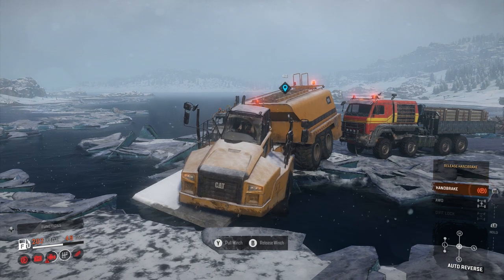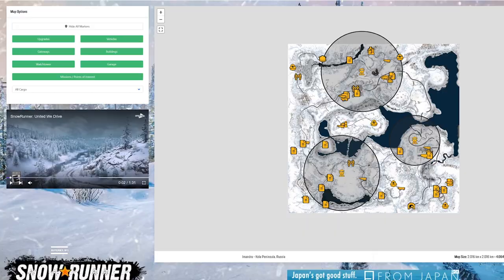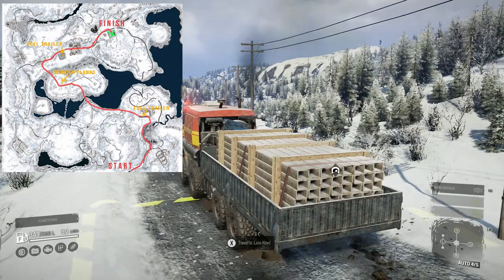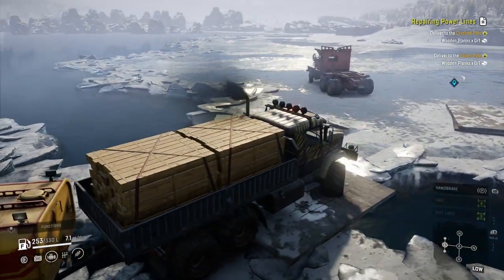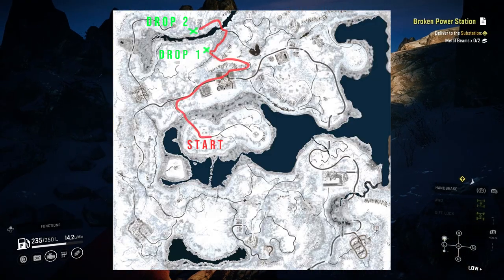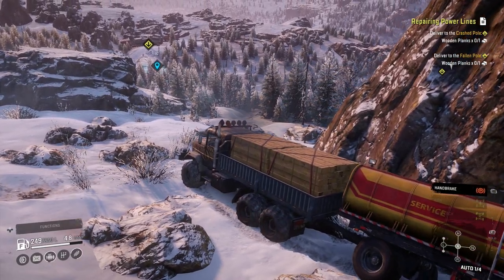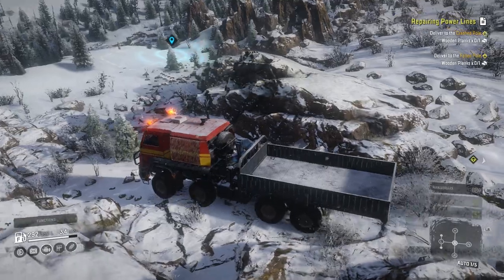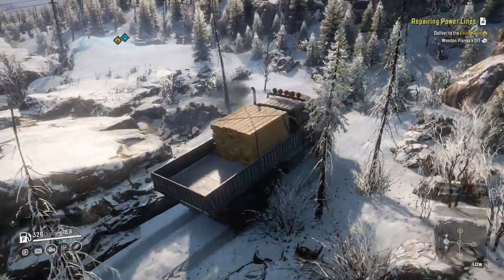How to unlock the Imandra garage in SnowRunner | Tips, tricks & routes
Unlocking the Imandra garage in SnowRunner can be incredibly frustrating. So here's a guide that hopefully makes life easier, because with it the new Phase 1 part 2 map in the Kola region becomes more enjoyable. Coming soon: The best trucks for Imandra.

TIMESTAMPS
Imandra intro 0:00
How do I get the Imandra garage? 1:05
Broken Power Lines task 1:52
Lake Kovd to Imandra route 2:07
Imandra to Substation 3:15
Using Imandra warehouse 6:12
Repairing Power Lines task 7:05
Timber Merchant to Powerline 1 & 2 7:40
Unlock Imandra garage 9:57

// Camera Equipment //
* 4K Camera

Ben Griffin